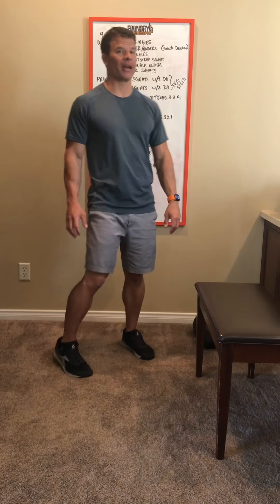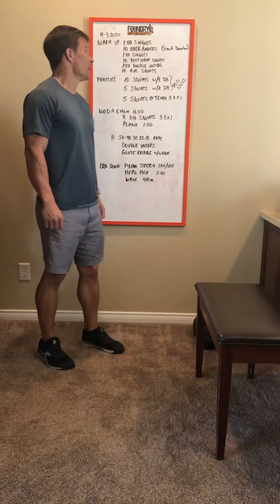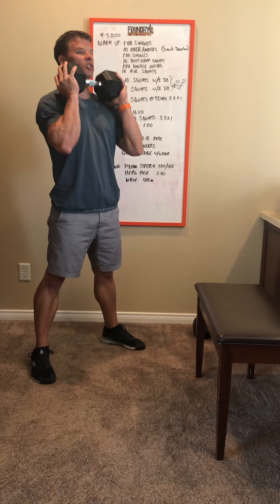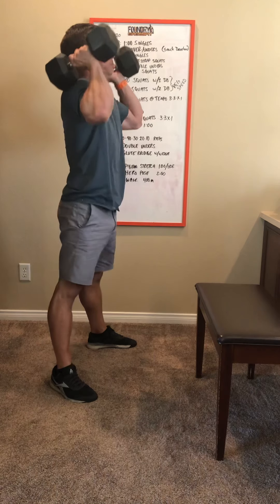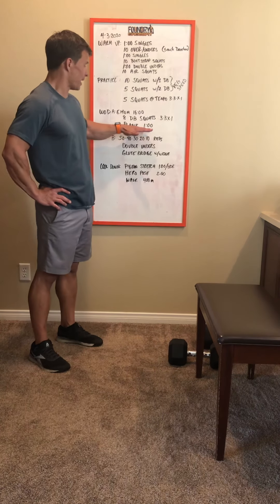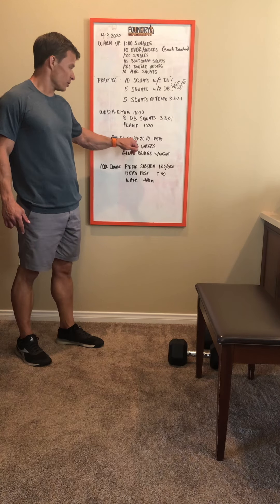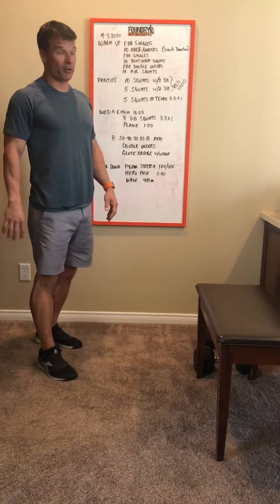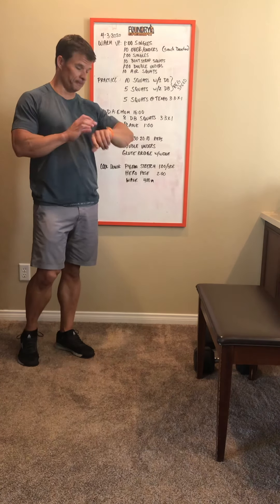Foundry Quarantine Workout Brief 4/3/2020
A) EMOM for 16: 8 tempo db front squats 3-3-X-1, plank hold. B) 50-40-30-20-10: double unders, weighted glute bridge